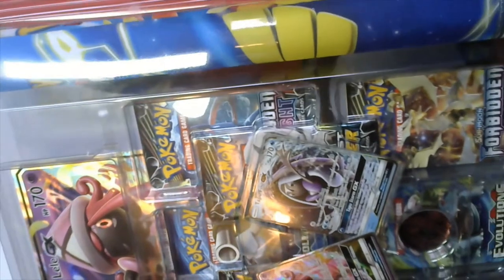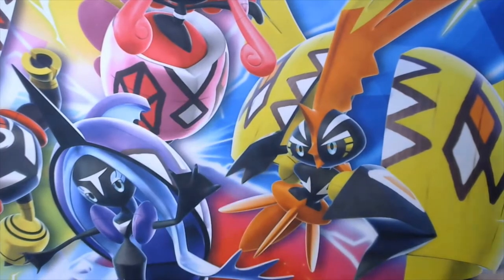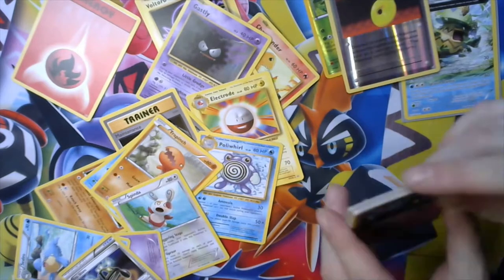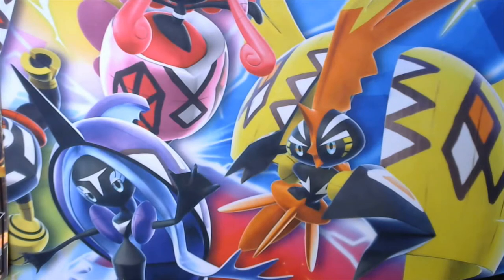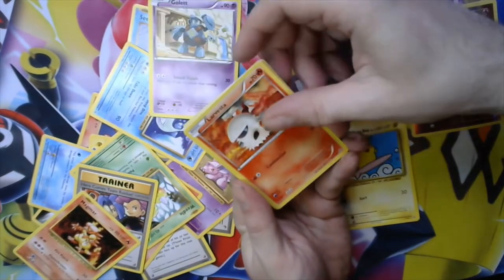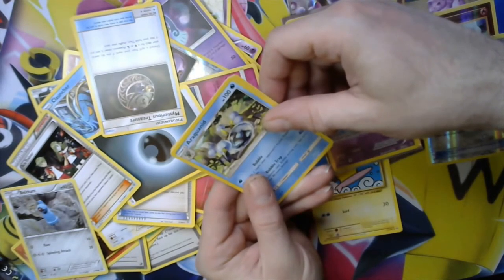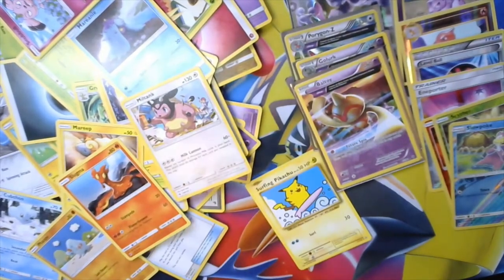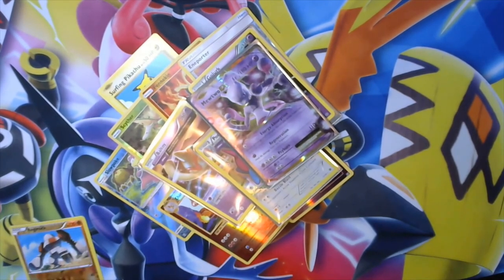pokeball cards with random 8 more packs